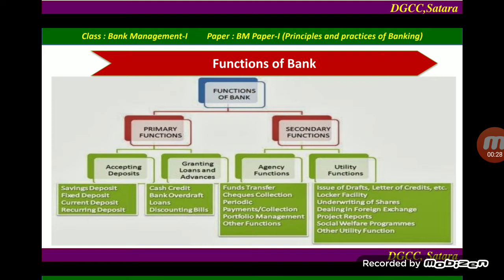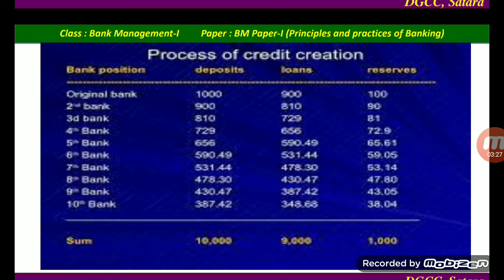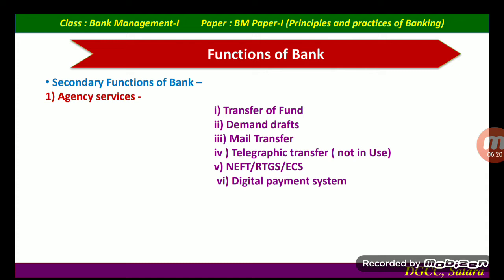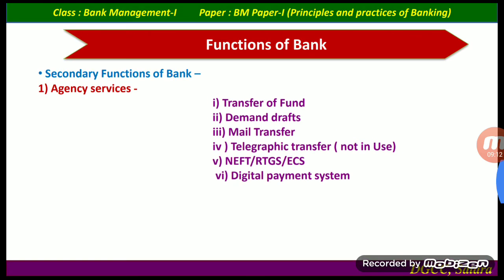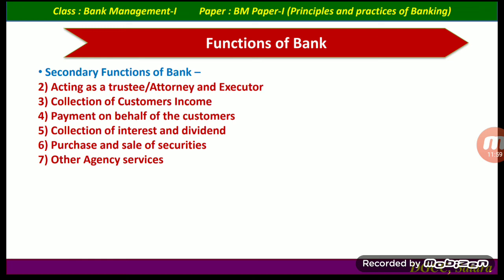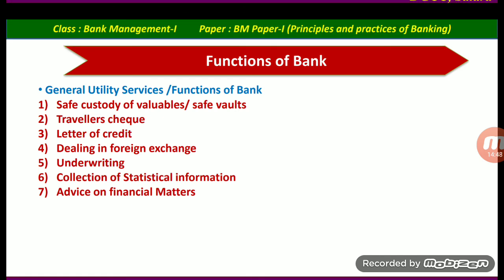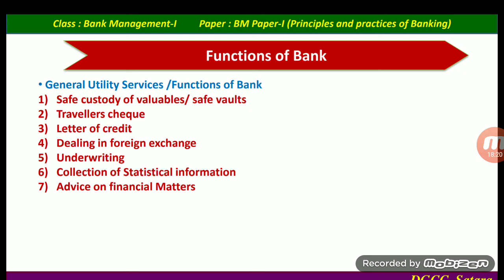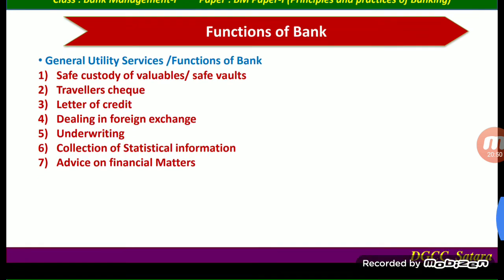Lecture 4 Functions of Bank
Secondary and general Utility Services of Bank